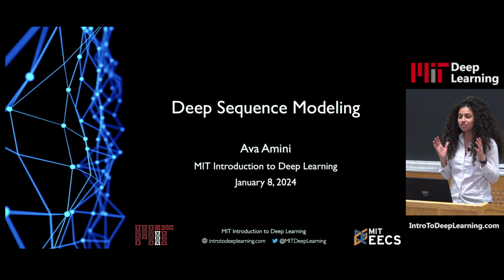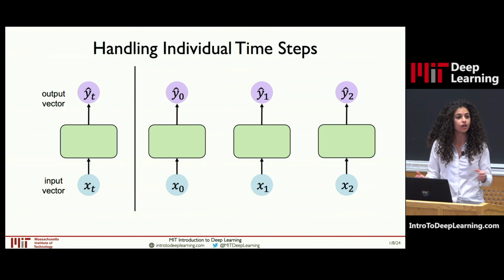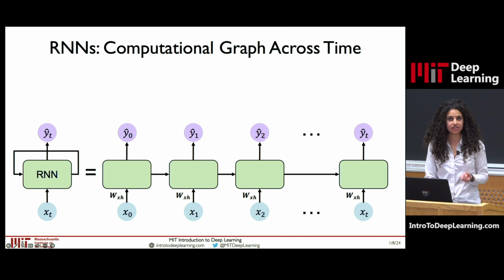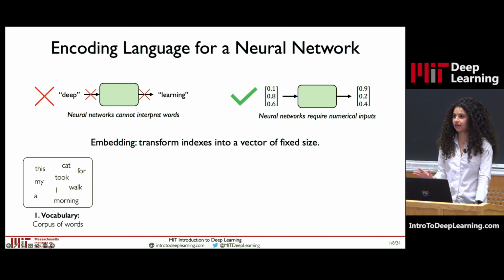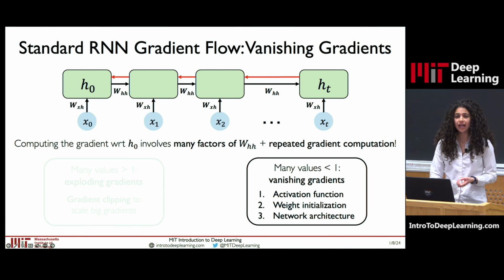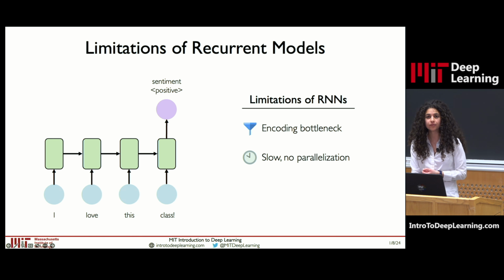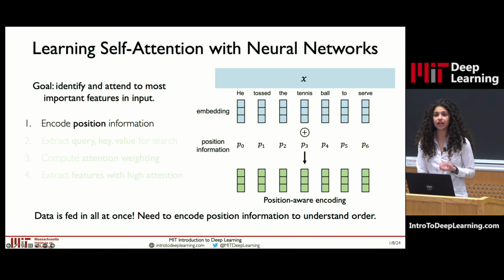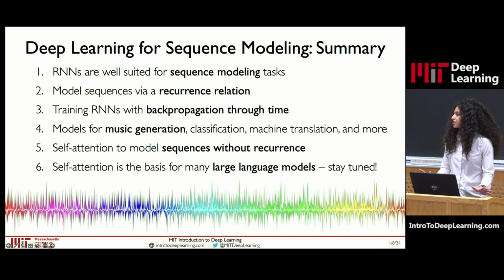MIT 6.S191 (2024): Recurrent Neural Networks, Transformers, and Attention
Lecturer: Ava Amini
2024 Edition

Lecture Outline
0:00​ - Introduction
3:42​ - Sequence modeling
5:30​ - Neurons with recurrence
12:20 - Recurrent neural networks
14:08 - RNN intuition
17:14​ - Unfolding RNNs
19:54 - RNNs from scratch
22:41 - Design criteria for sequential modeling
24:24 - Word prediction example
31:50​ - Backpropagation through time
33:40 - Gradient issues
37:15​ - Long short term memory (LSTM)
40:00​ - RNN applications
44:00- Attention fundamentals
46:46 - Intuition of attention
49:13 - Attention and search relationship
51:22 - Learning attention with neural networks
57:45 - Scaling attention and applications
1:00:08 - Summary